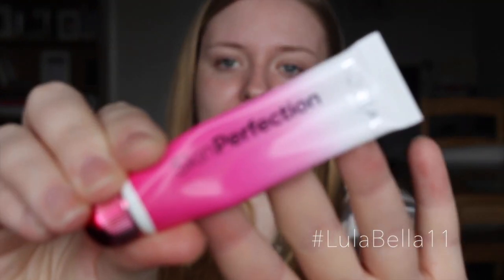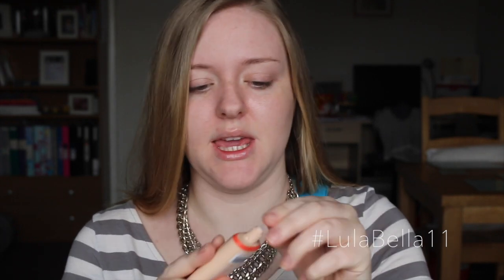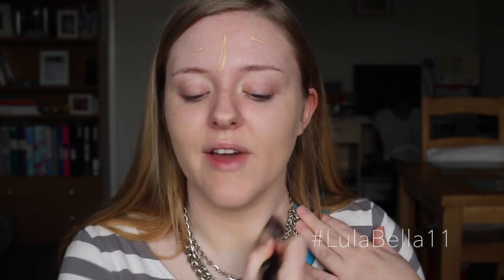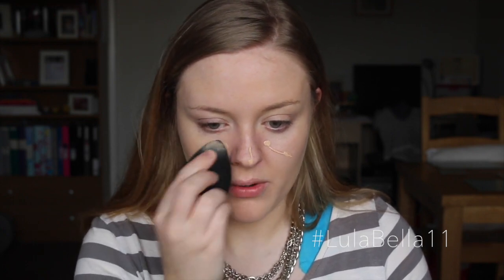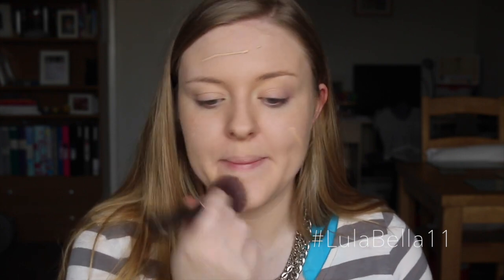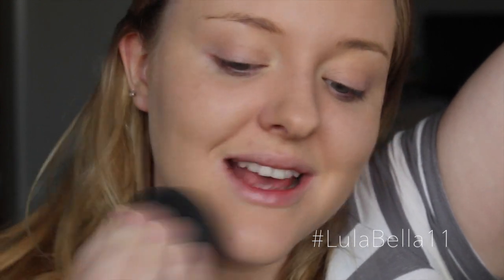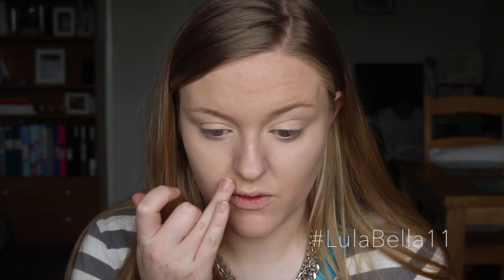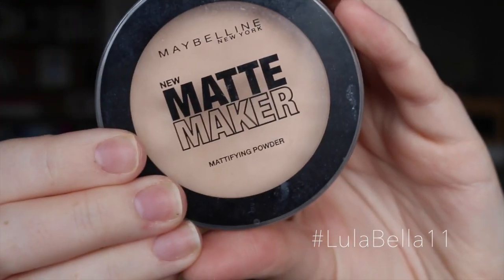F.I.F - Bourjois Air Mat Foundation ♡ First Impression Friday | LulaBella11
♡► Welcome back Beautiful, Todays video is on my First Impression on the New Bourjois Air Mat Foundation... If you want to find out my very First Impression on this product then keep on watching :D... I hope you guys enjoy... Louise xox

♡► PRODUCTS USED:
♡ L'Oreal Skin Perfection Magic Touch Instant Blur
♡ Bourjois Air Mat Foundation - No.01 Ivory Rose
♡ M.A.C Pro Longwear Concealer - NW20
♡ Maybelline The Matte Maker Pressed Powder - No.20